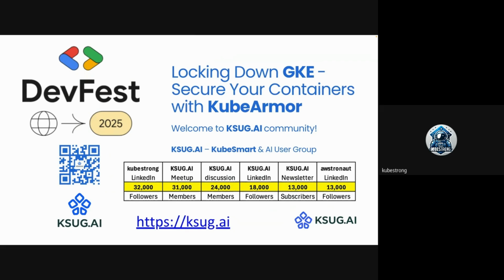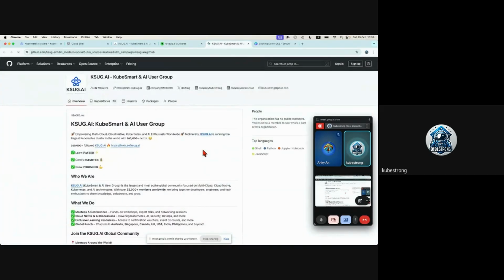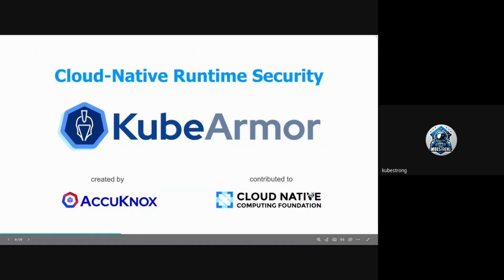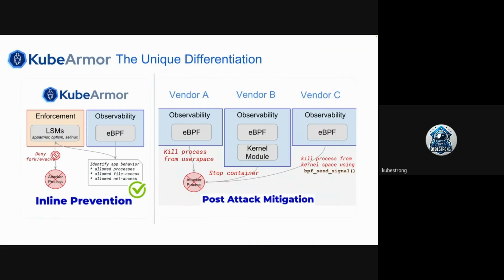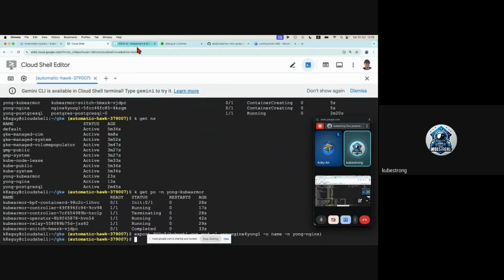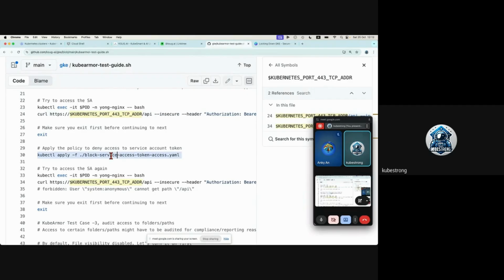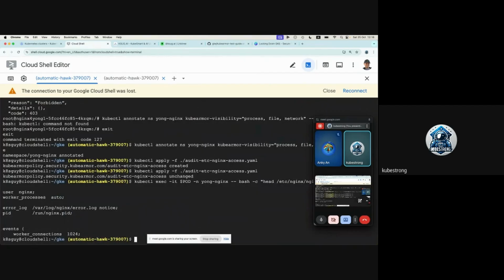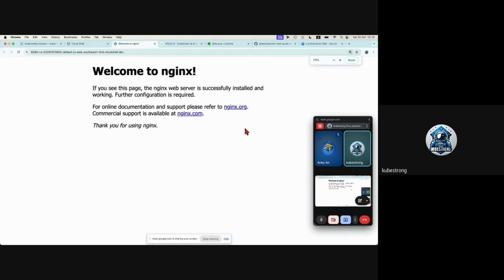Yongkang - Locking Down GKE - Secure Your Containers with KubeArmor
Locking Down GKE: Secure Your Containers with KubeArmor

Yongkang He
Founder @KSUG.AI @KubeSmart.AI | Creator @awstronaut @kubestrong

As organizations move workloads to Kubernetes on Google Cloud, container security becomes a critical challenge. In this session, we’ll dive into KubeArmor, an open-source runtime security enforcement system designed to safeguard Kubernetes workloads through fine-grained policies and zero-trust execution.

We’ll start with an introduction to KubeArmor—its architecture, core features, and why it’s a must-have for Kubernetes security. Next, you’ll learn how to automate the creation of a GKE cluster, deploy a containerized application, and finally apply KubeArmor policies to lock down your workloads against unauthorized actions.

Whether you’re new to Kubernetes security or looking to strengthen your GKE environment, this session provides a hands-on guide to improving your cloud-native security posture.